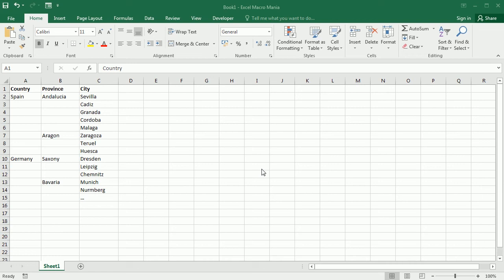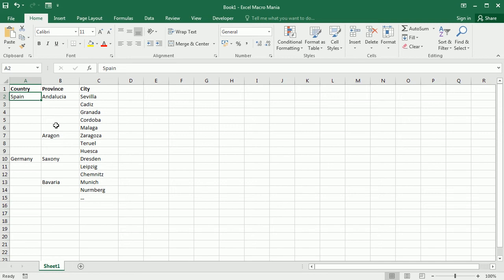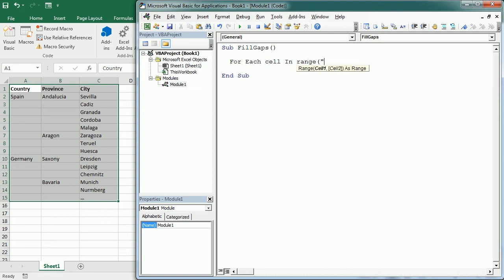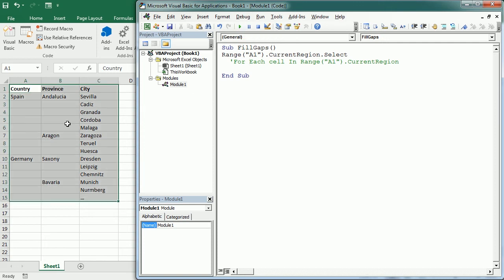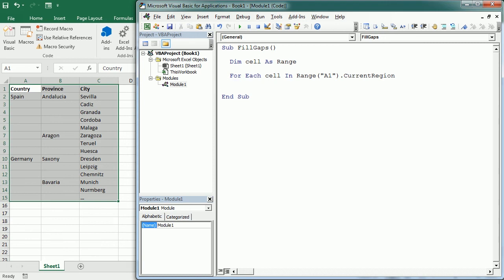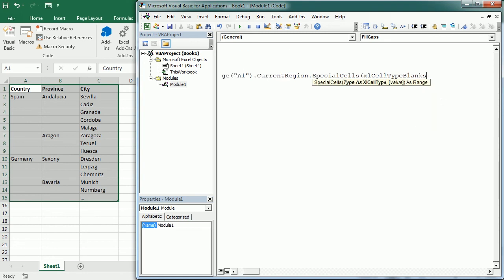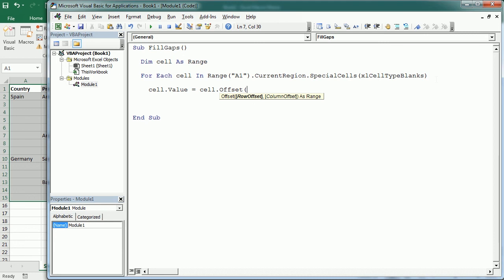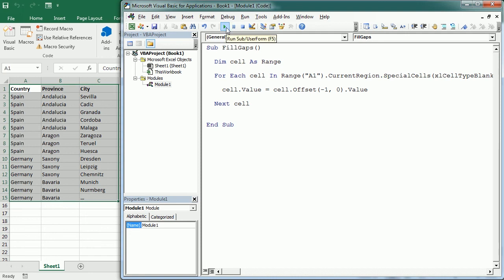Autofill Table Data With SpecialCells Excel VBA Macro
In this video we see how to auto fill table data in Excel taking advantage of the SpecialCells and Offset properties to do it in basically just 2 lines of code. The macro also uses the CurrentRegion property to target the table data. Find the code to auto fill table data with SpecialCells in Excel VBA in the Excel Macro Class blog under the following